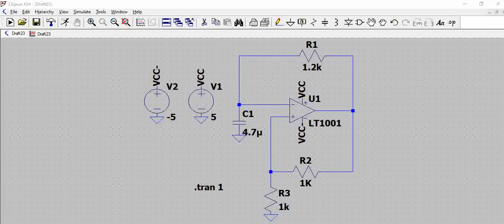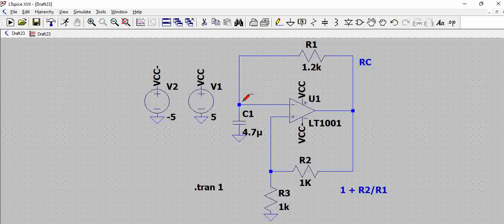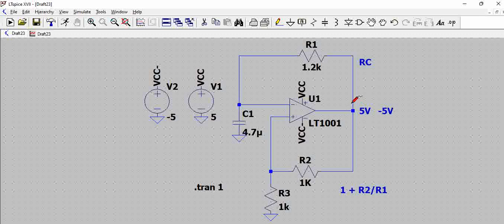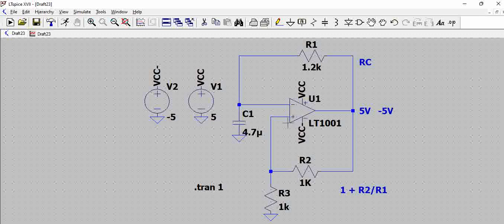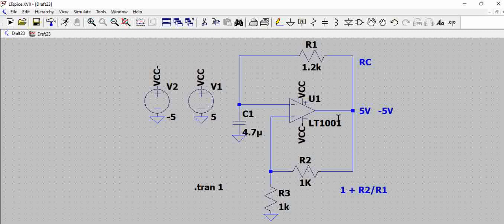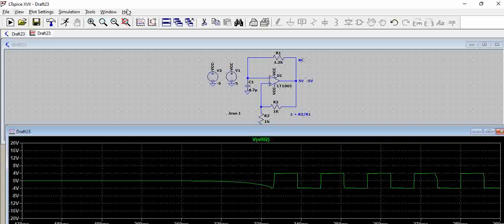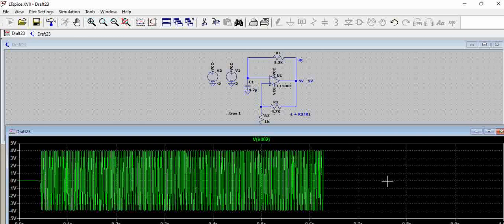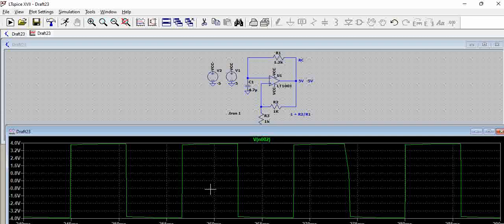LTspice - Square wave generator using op amp | LTspice basics | LTspice tutorials